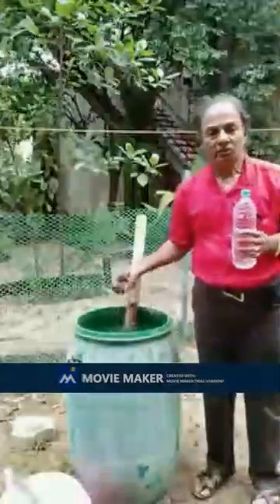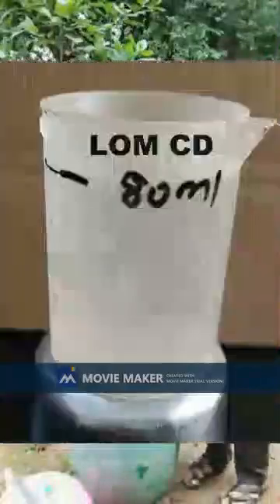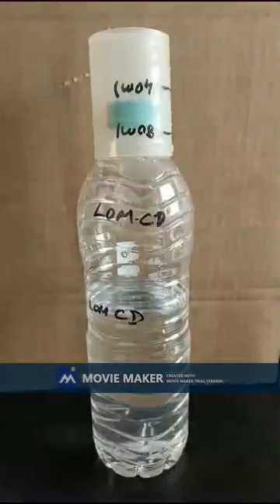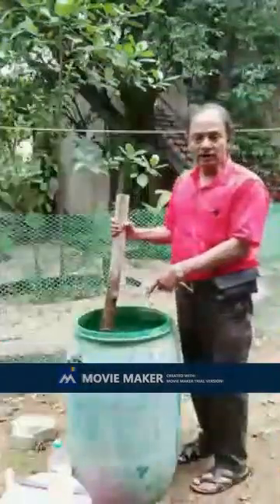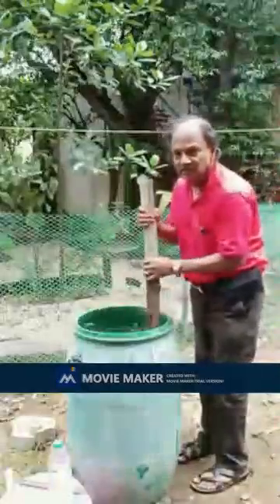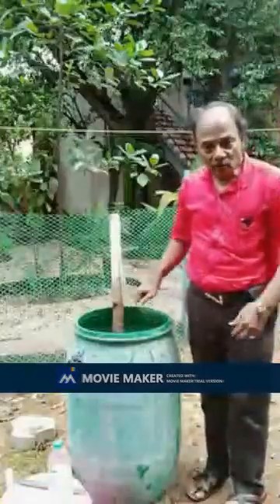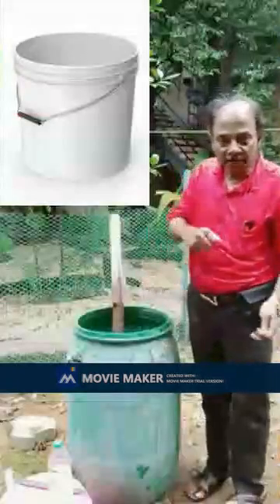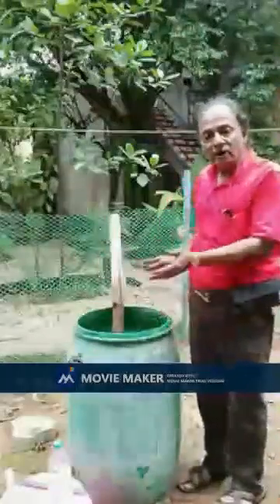English 100L Water + Liquid Organic Manure CD mixing video 8824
English 100L Water + Liquid Organic Manure CD mixing video 8824 from 80ml LOM CD from Dlog Technologies, Chennai 33, India